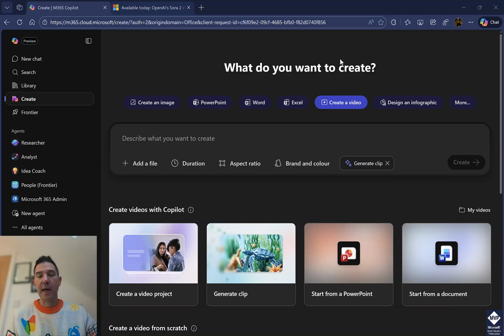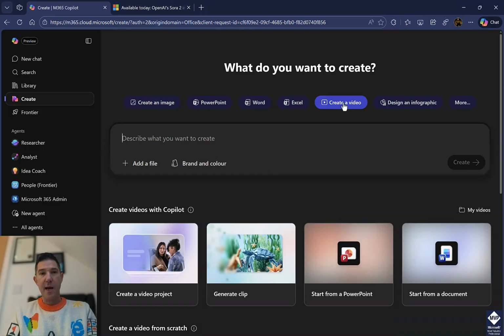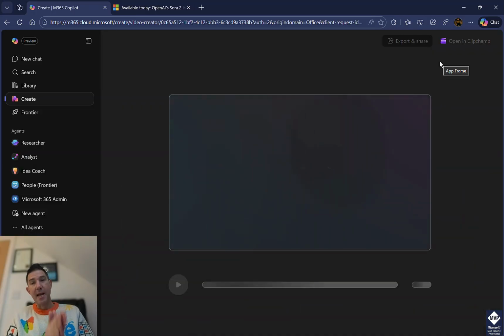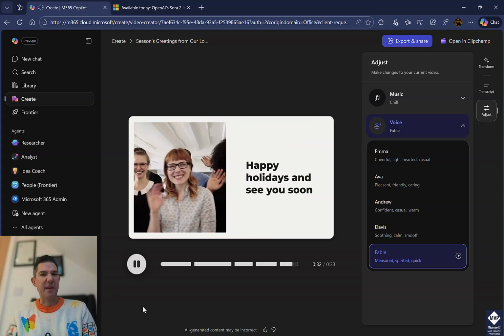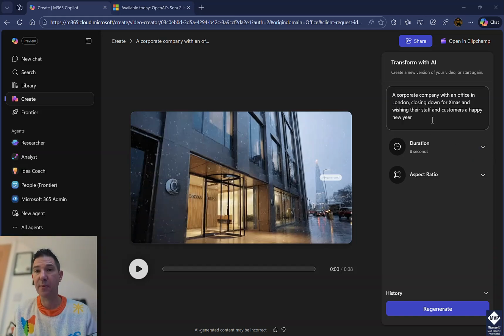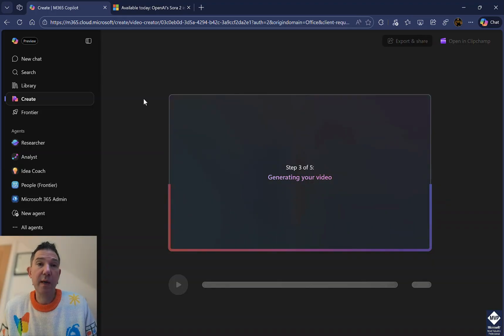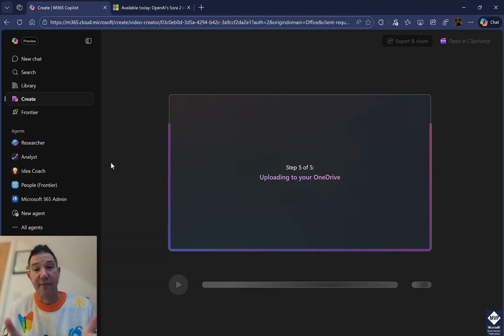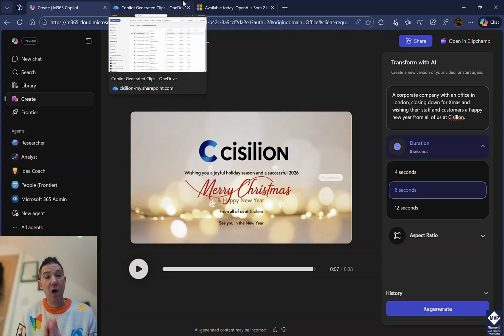Sora2 Generate Video Clip in Microsoft 365 Copilot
In this video we look at how to use the CREATE feature in Microsoft 365 Copilot to generate AI video clips for work.